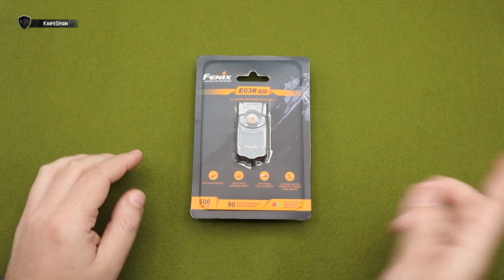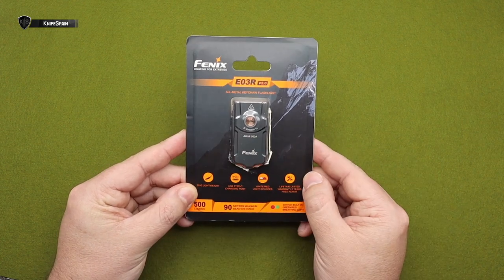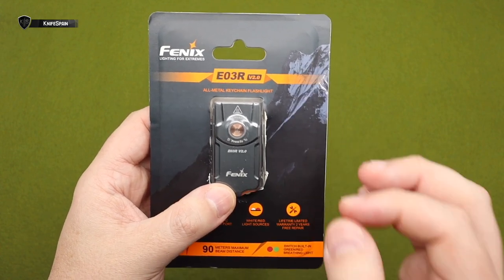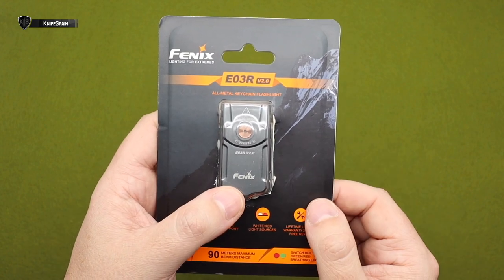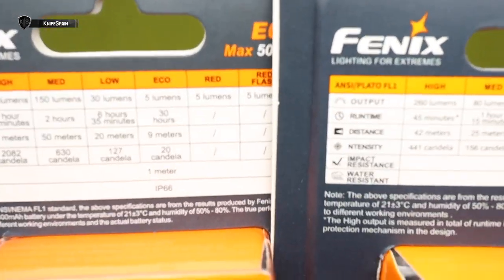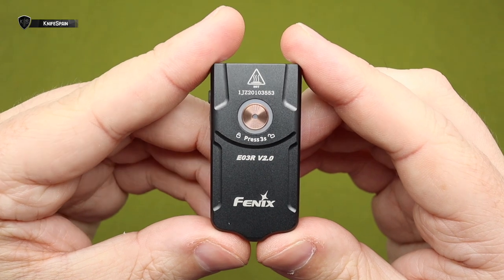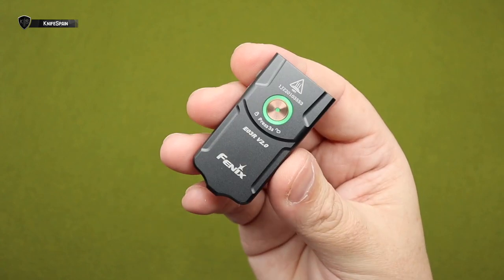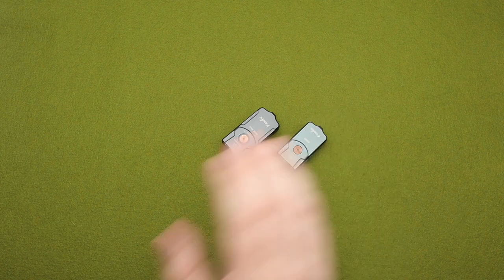NUEVA LINTERNA FENIX E03R V2.0 | LA MEJOR LINTERNA EDC 2023!!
➜ Fenix Keychain Flashlight for Everyday Carry

Hola! Soy Marcos, bienvenidos a mi canal de cuchillería llamado KnifeSpain. Aunque muchos de vosotros ya me conocéis de mi canal principal, VicSpain (Victorinox) en el mundillo de la cuchillería en general soy un poco novato. En este nuevo canal aprenderé junto a vosotros a conocer más a fondo el fantástico mundo de los filos. En KnifeSpain podréis encontrar reviews de navajas y cuchillos de todo tipo. Novedades, ediciones limitadas y modelos llamativos o difíciles de conseguir, será la temática del canal. Además de todo eso, buscaremos la navaja perfecta como EDC. De esta manera podréis ver reviews de navajas y cuchillos Benchmade, Spyderco, Muela, Fallkniven, Roselli, Marttiini, Viper, MoraKnives, Extrema Ratio, Ontario…… Mi intención es ofreceros reviews en español, que prácticamente sólo podréis ver en este canal. Sentaros, poneros cómodos y disfrutad con KnifeSpain!